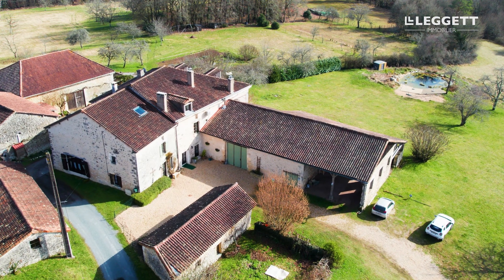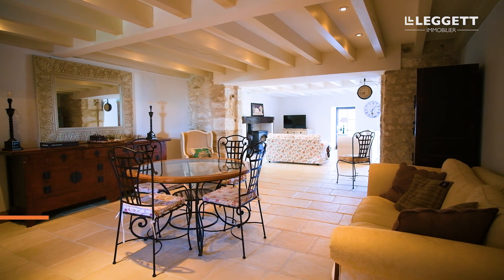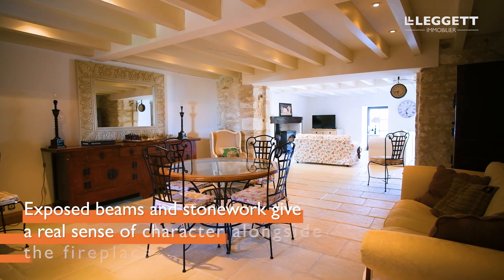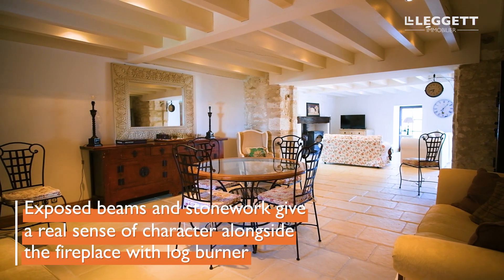Stunning property with Maison de Maitre, cottage and outbuildings near Brantôme - Ref. A11434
Renovated and with an excellent energy rating, this property offers a large plot of almost 3,5 hectares, 600 m² of habitable space, 12 rooms, 7 bedrooms, a 150 m² master suite, and a fitted kitchen.

This very charming house of character benefits from flagstone floors, beams, exposed stone, and a fireplace with a log burner.

Outside, you will love the chemical-free natural swimming pool, the large 50 m² covered terrace, the two barns, and the lovely garden with flowers and beautiful views.

Our other properties for sale in Dordogne can be found